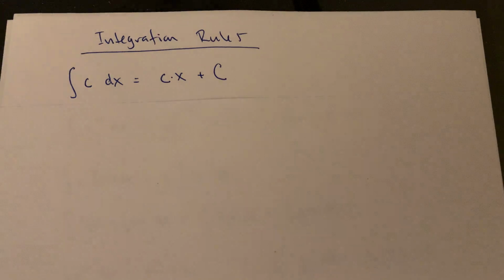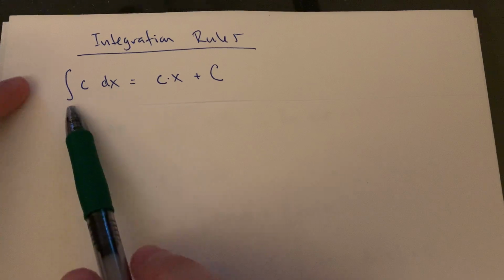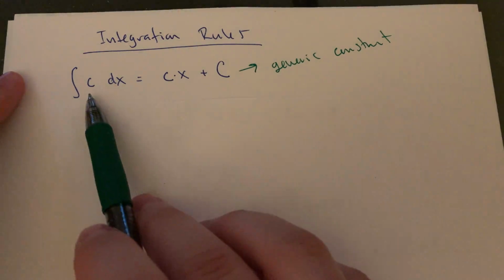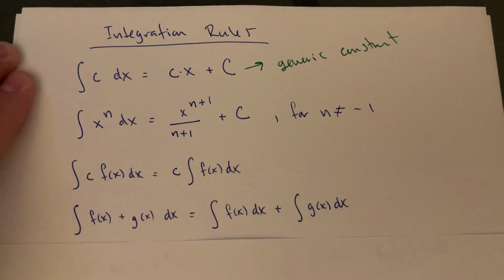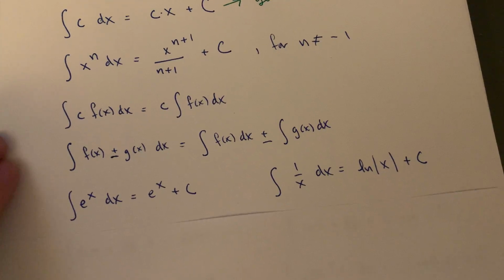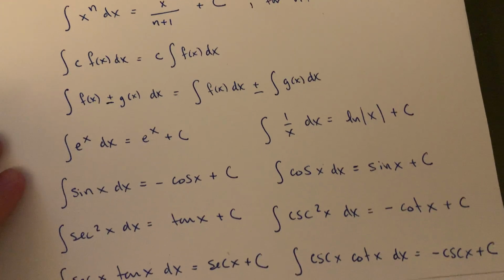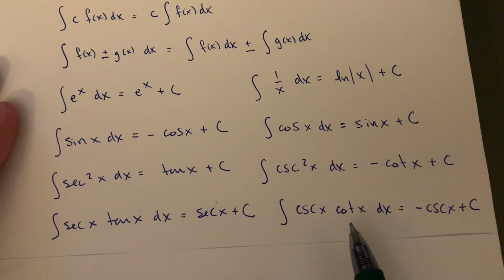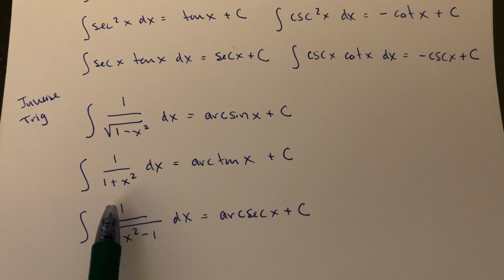MA 250 Integration Rules Review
Integration Review Video # 1